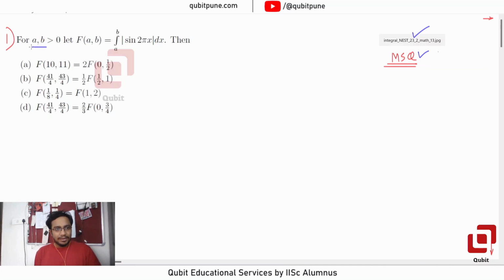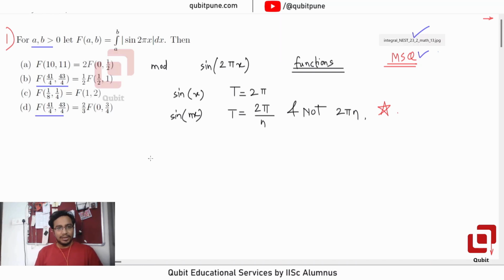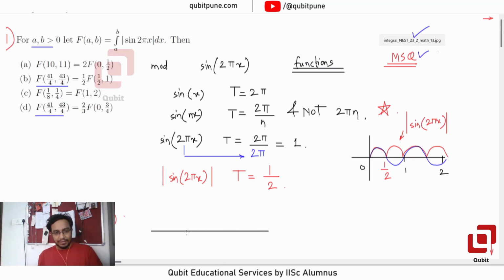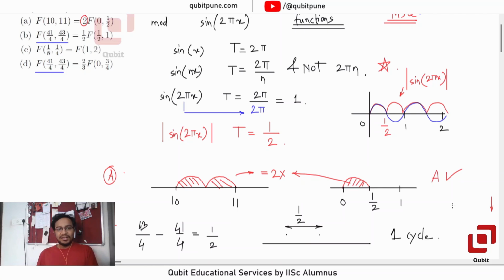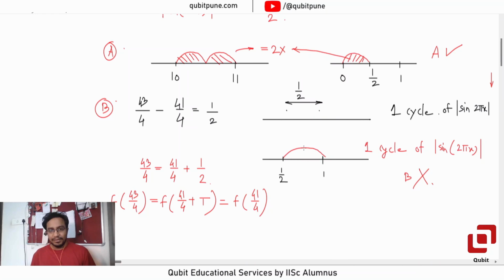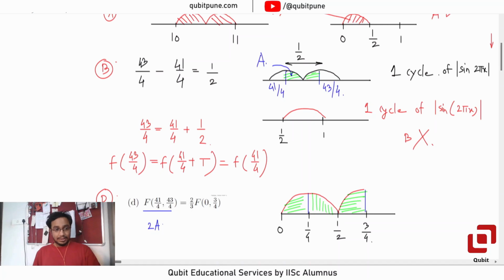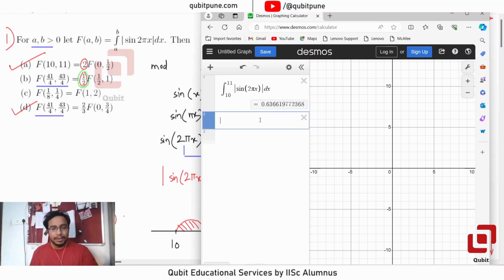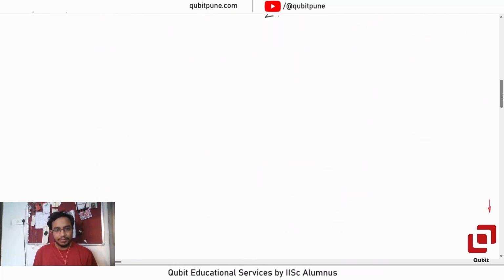NEST 2023 Solutions Shift 2 Maths Q13 Integration MSQ @qubitpune